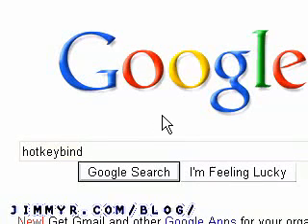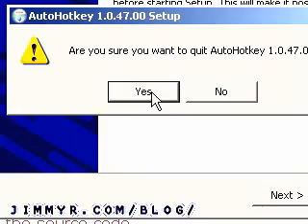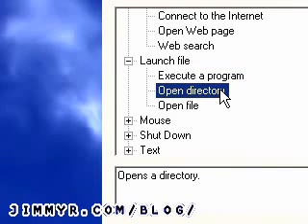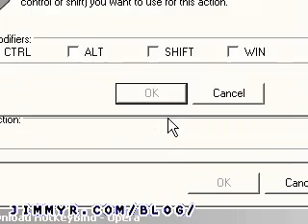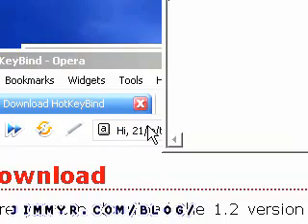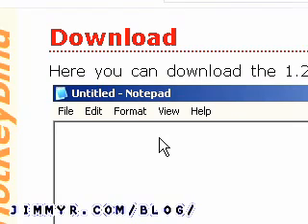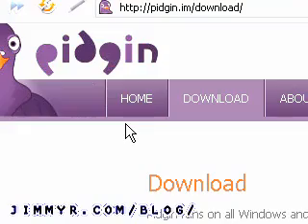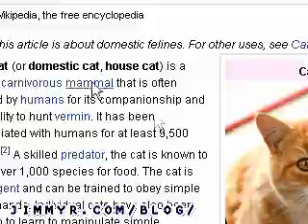Hotkeybind - Open Programs or Insert text with a Keystroke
to request tutorials

%%software